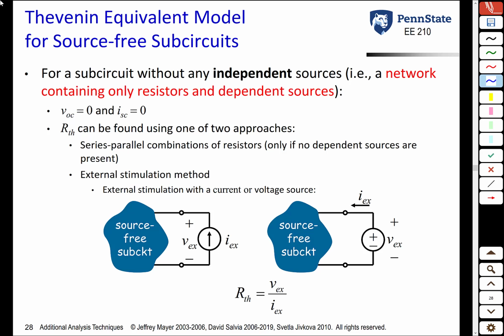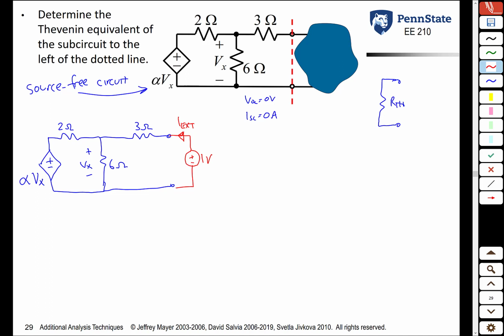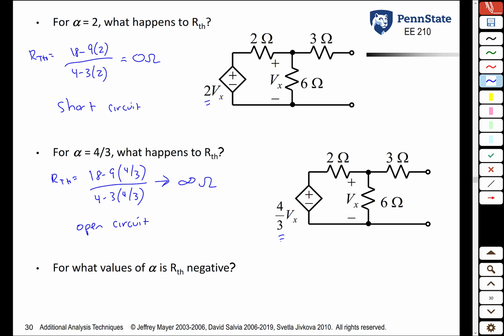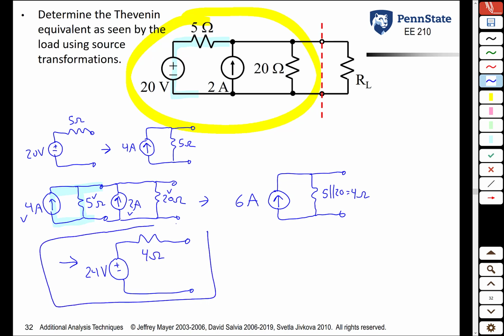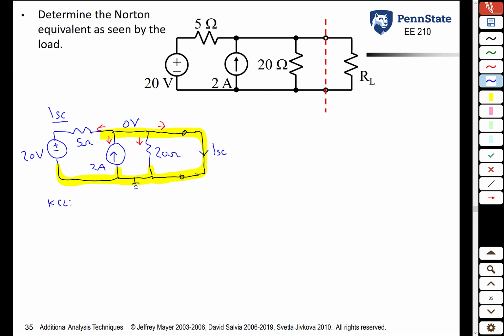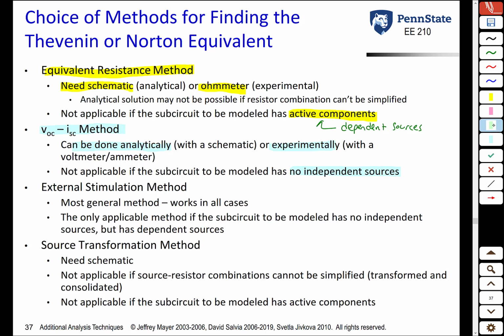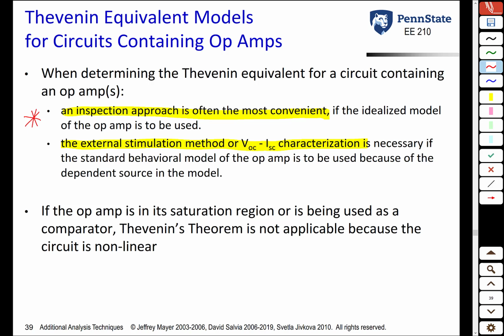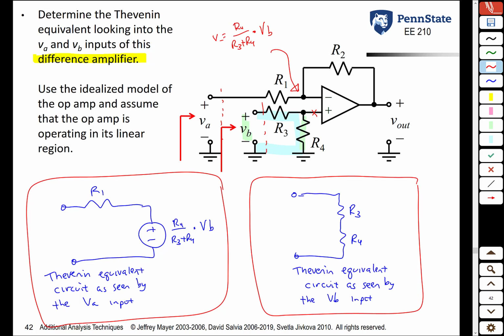EE 210 lecture 20 Thevenin's Theorem cont and Norton's Theorem